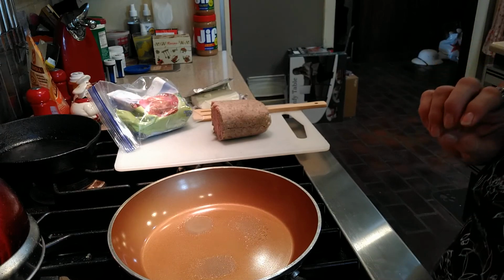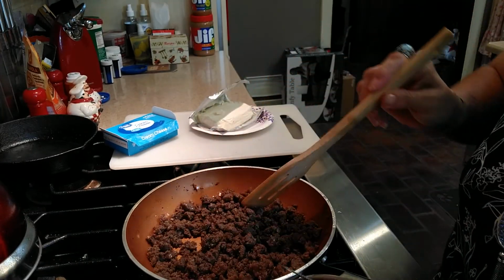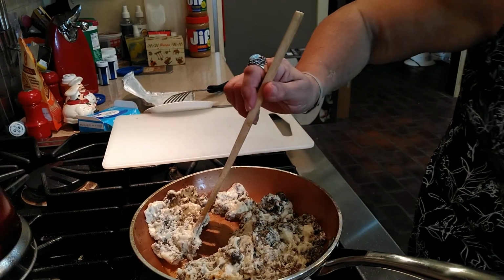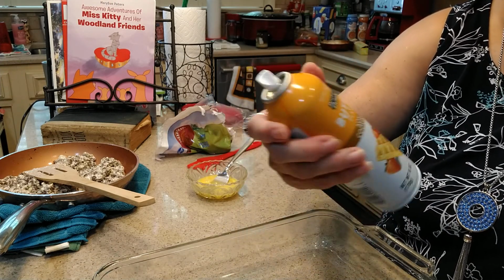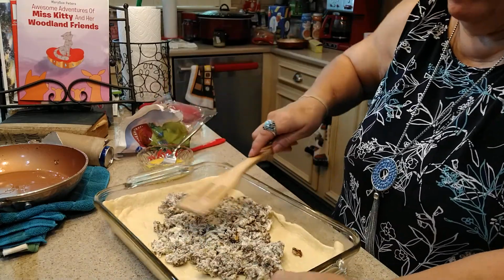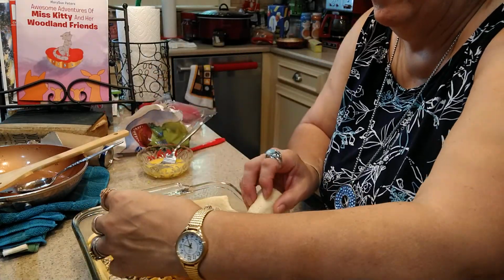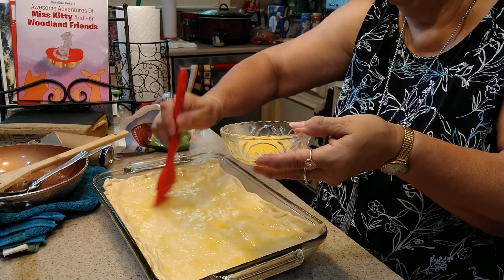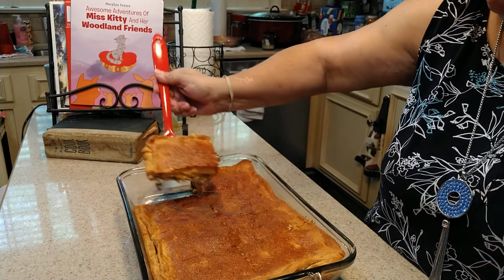CRESCENT DOUGH SHEET SAUSAGE SQUARES| 3-4 INGREDIENTS | EASY BREAKFAST SQUARES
I USED 2 CANS PILLSBURY CRESCENT DOUGH SHEETS
1.5 LBS BEEF SAUSAGE (YOU CAN USE ANY TYPE SAUSAGE, 1 LB IS SUFFICIENT, I PREFER 1.5LB)
1 8OZ SOFTENED CREAM CHEESE BLOCK
(I ALSO ADDED LITTLE BIT OF SHREDDED CHEDDAR CHEESE, MY PREFERENCE)
1 EGG, BEATEN IN A SMALL BOWL
A 9X13 BAKING DISH
GREASE THE DISH WITH ANY TYPE OIL/GREASE SPRAY
COOK AND DRAIN SAUSAGE, ADD IN THE SOFTENED CREAM CHEESE , MIX WELL IN SKILLET
LINE BAKING DISH WITH ONE CRESCENT DOUGH SHEET, ALLOW IT TO COME UP THE SHORT SIDES A LITTLE BIT
THEN POUR ON TOP OF THIS SHEET THE SAUSAGE MIXTURE
NOW COVER THIS WITH THE OTHER DOUGH SHEET , MASH EDGES TOGETHER ALL AROUND TO KEEP IN THE FILLING
NOW BRUSH THE EGG WASH ALL OVER TOP OF THIS BEFORE YOU BAKE IT , TO HELP THE TOP TURN GOLDEN BROWN
COOK IN OVEN EITHER 30 MIN ON 350 OR ABOUT 20 MIN ON 375, EITHER WAY UNTIL DESIRED GOLDEN BROWN

YOU CAN FIND MY CHILDREN'S BOOK ON AMAZON, EBAY, BARNES & NOBLE, iTunes
    "AWESOME ADVENTURES OF MISS KITTY AND HER WOODLAND FRIENDS"